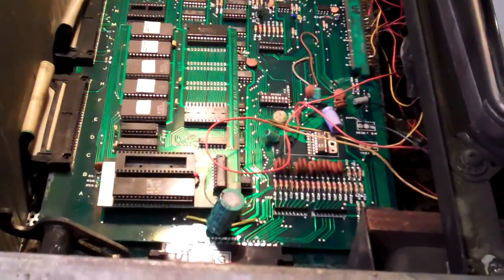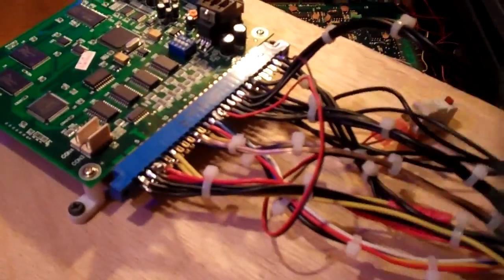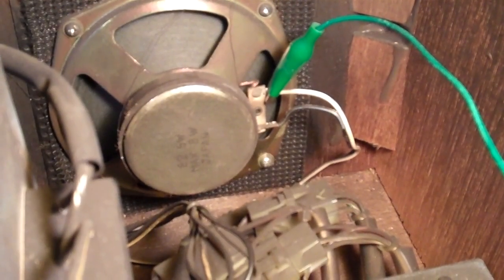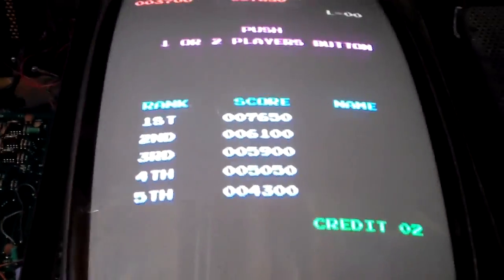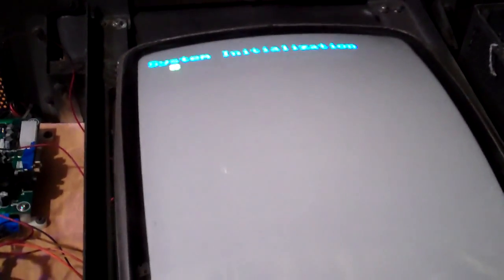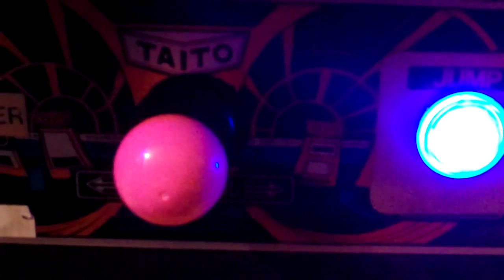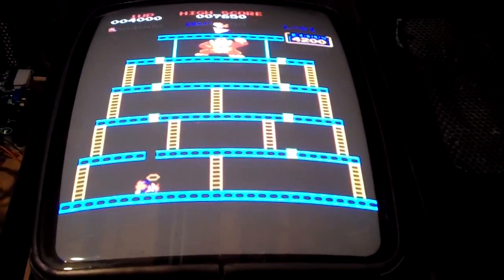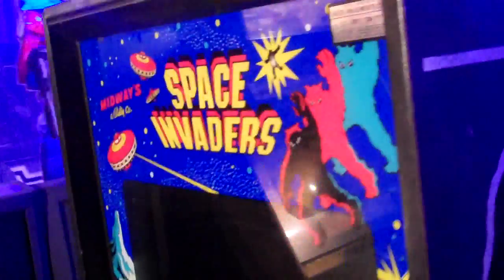Made a JAMMA Adapter for my Space Invaders Part II cabinet (Big Kong) for 60-in-1 board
I decided to make a JAMMA adapter so I could use a 60-in-1 multiboard in my Space Invaders Part II cocktail arcade game.  It currently has Crazy Kong bootleg board in it called Big Kong. I am not getting rid of that.